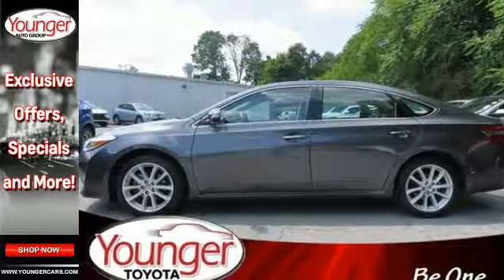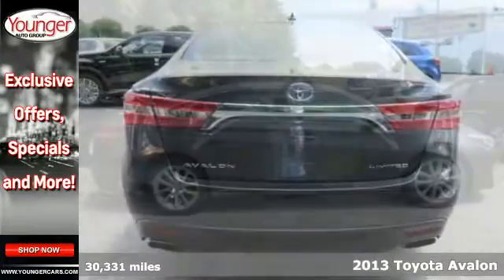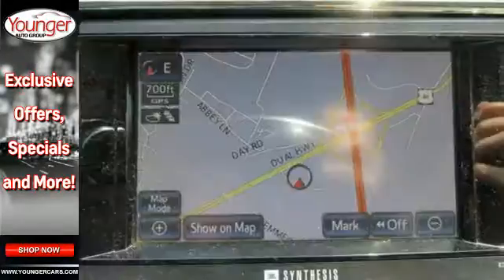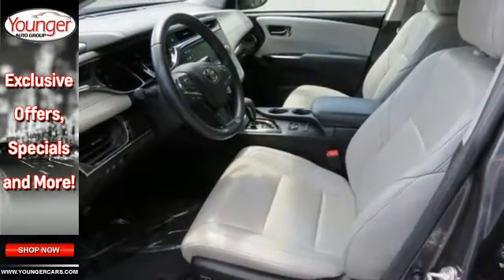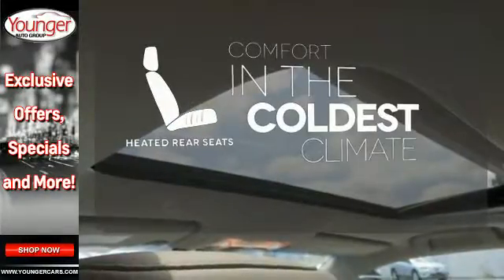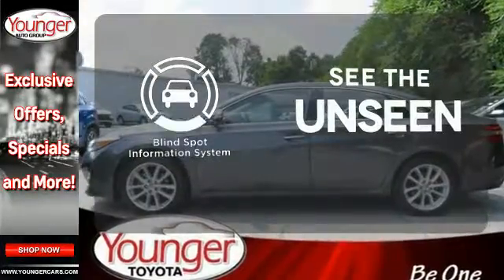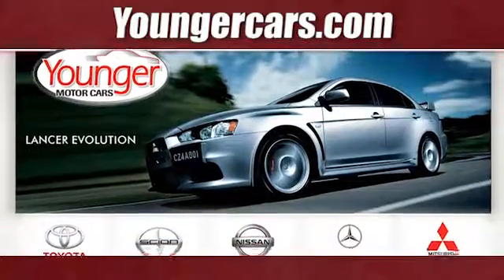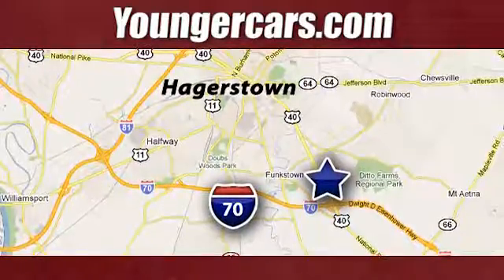Certified 2013 Toyota Avalon Chambersburg MD Hagerstown, WV #7500200 - SOLD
Year: 2013
Make: Toyota
Model: Avalon
Engine: 6 Cyl. 3.5L
Transmission: Automatic
Color: Magnetic Gray Metallic
Interior: TAN
Mileage: 30331
Stock #: 7500200
VIN: 4T1BK1EB9DU022981
Wood-grain style trim -inc: smoked chrome interior accents & door handles, Wide angle fog lamps, Whiplash-lessening front seats, Vehicle stability control (VSC) w/off switch, Variable-assist pwr rack & pinion steering, Traction control (TRAC), Tire pressure monitor system, Tilt/telescoping steering wheel w/audio & multi-information display controls -inc: paddle shifters, Bluetooth hands-free phone & voice command controls, Three-zone climate control -inc: air filtration, rear seat vents, Temporary spare tire. This Toyota Avalon has a strong Gas V6 3.5L/211 engine powering this Automatic transmission.*This Toyota Avalon Limited Has Everything You Want *Smart stop technology, Sirius XM satellite radio -inc: (3) month trial subscription, Side-impact door beams, Safety connect -inc: emergency assistance, stolen vehicle locator, roadside assistance, auto collision notification w/(1) yr subscription, Remote keyless entry -inc: 3-door smart key, panic alarm, illuminated entry, trunk release, Rear seat -inc: center armrest w/(2) cup holders, trunk pass through, Rear passenger reading lamps, Rear defogger w/timer, Rain-sensing washer-linked variable intermittent windshield wipers, Pwr windows -inc: auto up/down, jam protection, retained pwr, Pwr ventilated front/solid rear disc brakes, Pwr trunk & fuel-filler door releases, Pwr tilt/slide moonroof -inc: sliding sunshade, Pwr rear sunshade, Pwr door locks w/anti-lockout feature, Push button start, Premium perforated leather seat trim, Premium leather-trimmed steering wheel, Premium HDD navigation system -inc: 7 touch screen w/split-screen functionality & vehicle info, JBL AM/FM stereo, CD player, MP3/WMA capability, aux audio jack, USB port w/iPod connectivity & control, Bluetooth capability w/streaming music feature, Entune w/NavTraffic/NavWeather/fuel prices/sports/stocks w/(3) years subscription, HD Radio w/iTunes tagging, voice recognition, (10) JBL GreenEdge speakers w/subwoofer & amplifier, P225/45R18 all-season tires.*Driving Away with This Toyota Avalon Limited Doesn't Mean Compromising On Quality *According to Carfax's history report: Carfax One-Owner Vehicle, No Damage Reported, No Accidents Reported, 15 Service Records.*Critics Agree*IIHS Top Safety Pick, KBB.com Best Resale Value Awards, KBB.com 10 Best Family Cars, KBB.com Brand Image Awards.*Visit Us Today *Stop by Younger Toyota Motorcars located at 1935 Dual Highway, Hagerstown, MD 21740 for a quick visit and a hassle-free deal!

Be One!

Address:
1945 Dual Highway